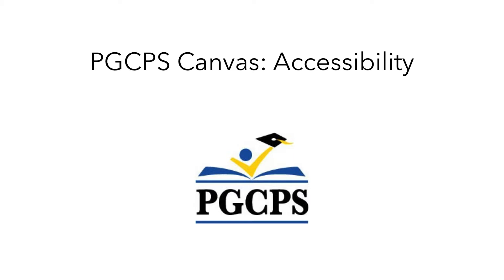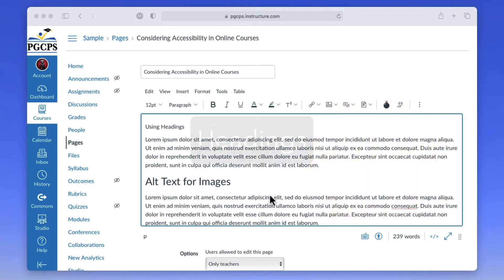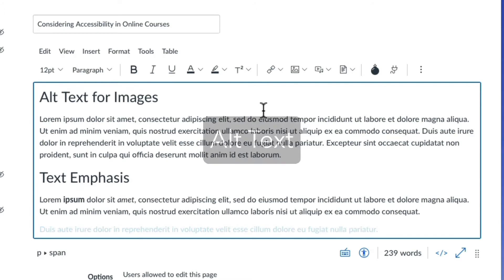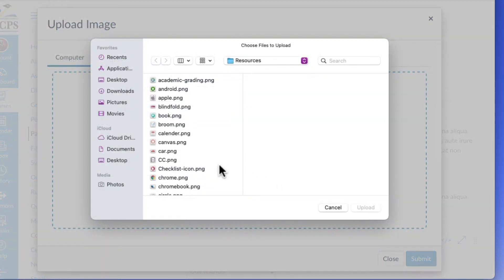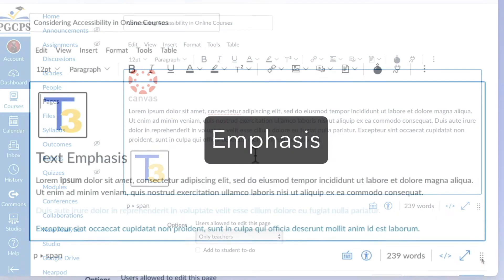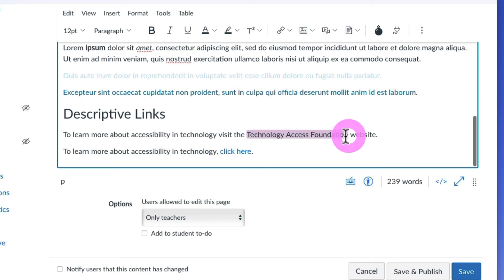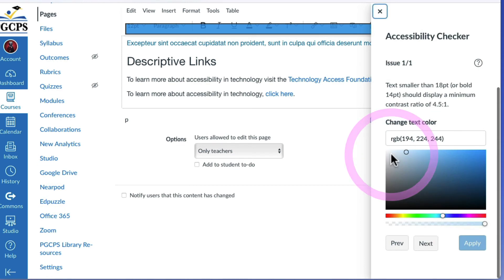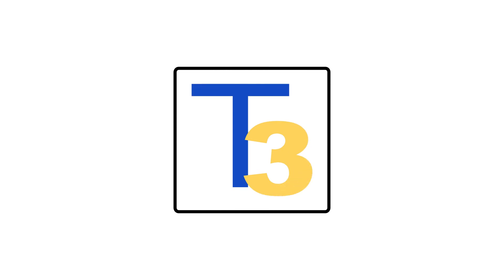PGCPS Canvas: Accessibility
This videos shows employees of Prince George's County Public Schools some accessibility features in Canvas that will help them build online courses that support all learners.